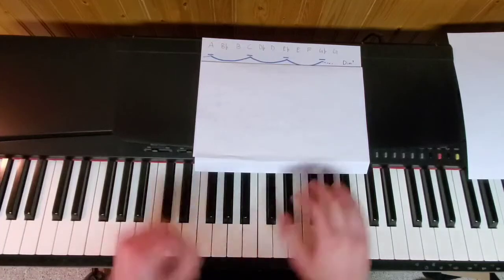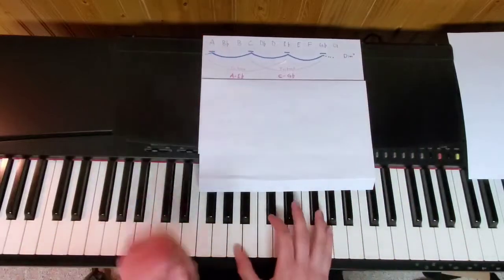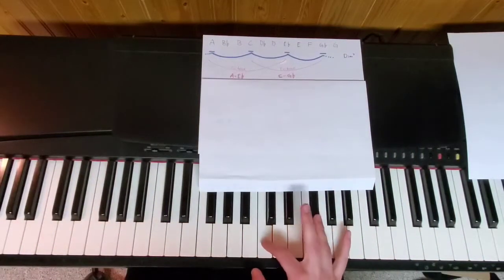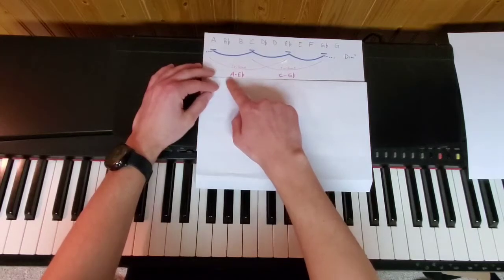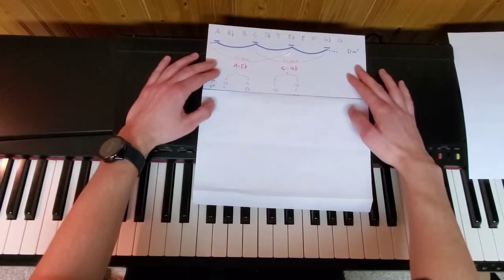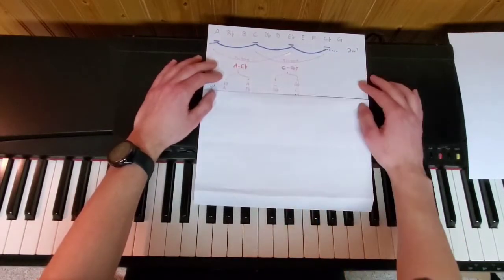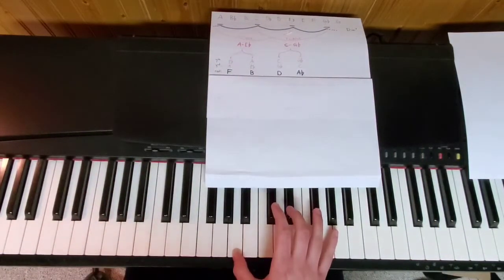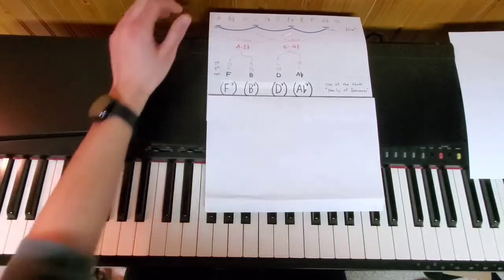Family of Dominants Explained